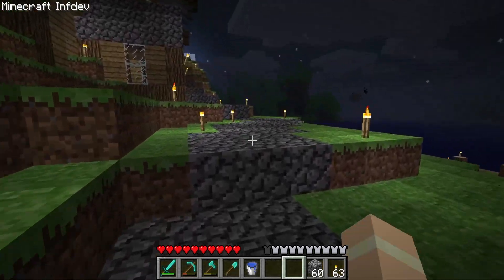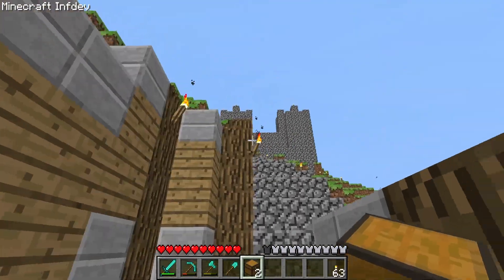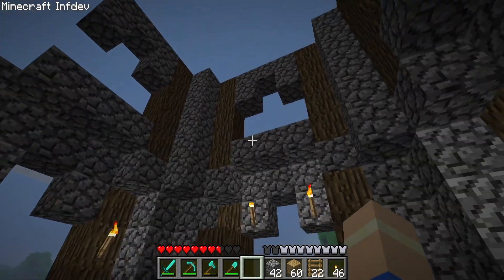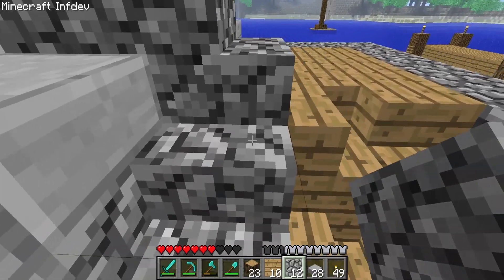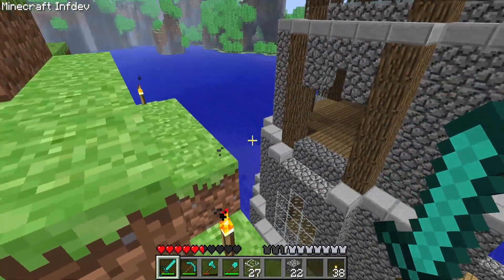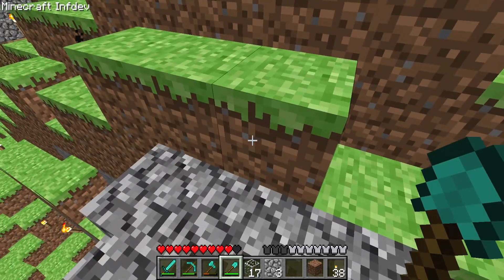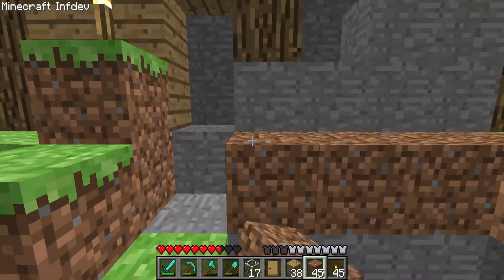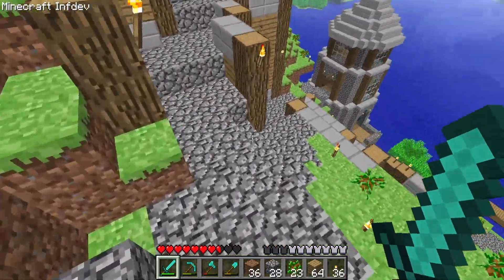Home Improvement (Minus Tim Allen) | Minecraft Alpha 1.0.0/Infdev 20100630-2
now that some pc issues are out of the way...

In Episode 9 of The Only Minecraft Let's Play, I make a snazzy little tower, and fix up some paths and other stuff. A short little episode, but there's not really much new to do with stairs. Episode was a bit late since my computer's power supply failed, but it's all fixed now.